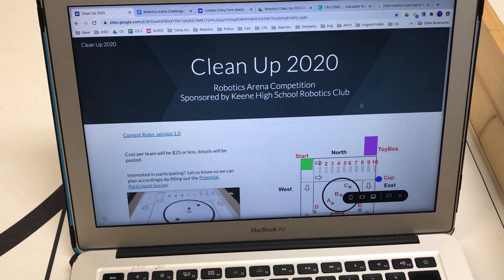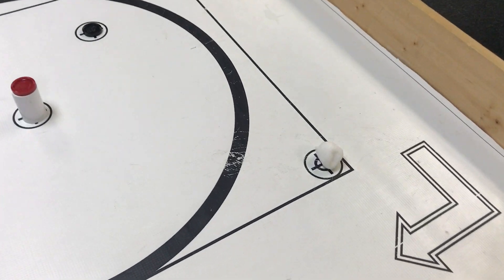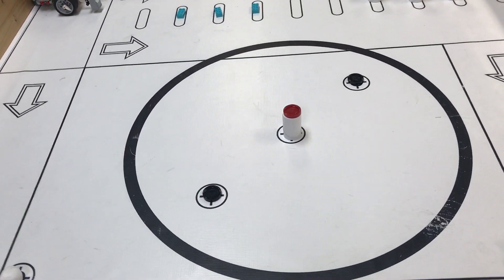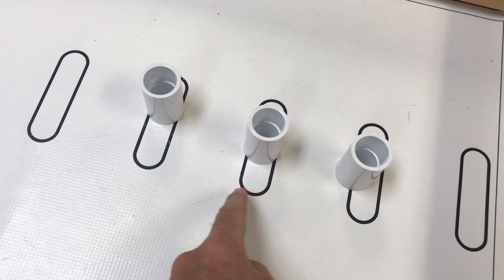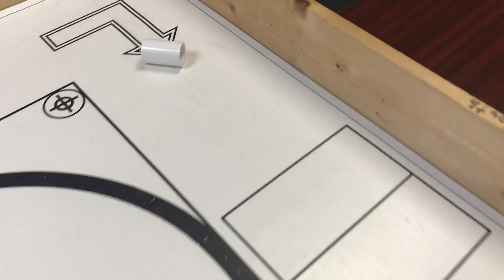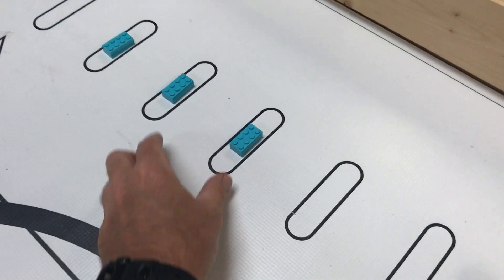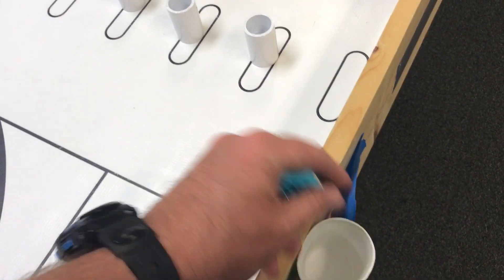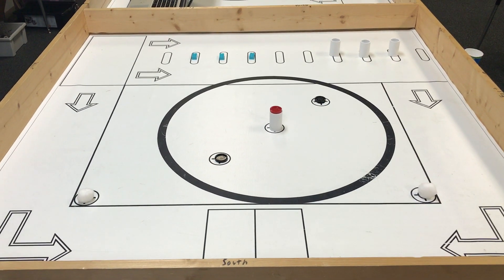Clean Up 2020 - Robotics Arena Competition - Mat setup and tasks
How to setup your mat for the Clean Up 2020 Robotics Competition.